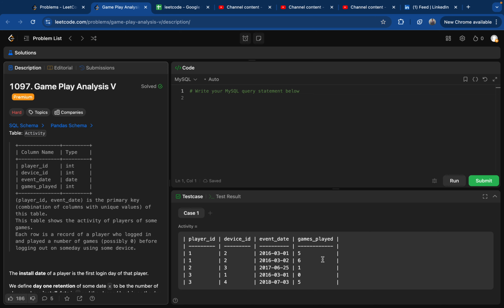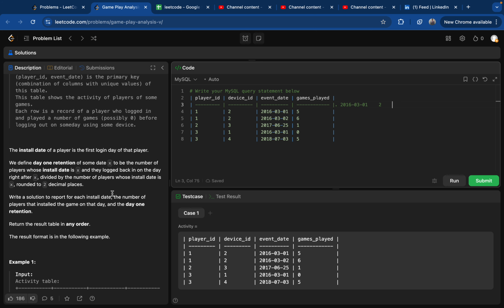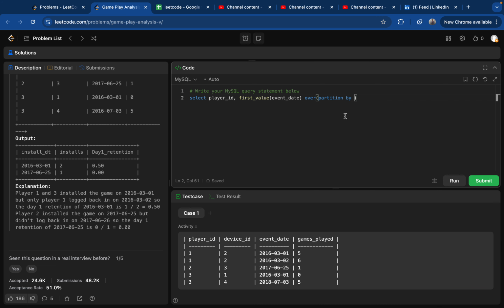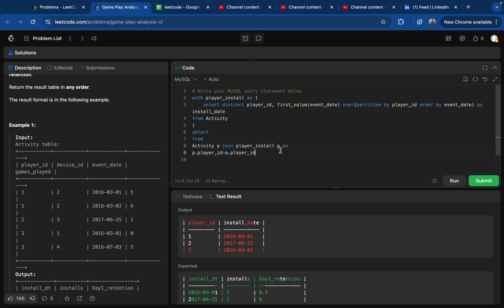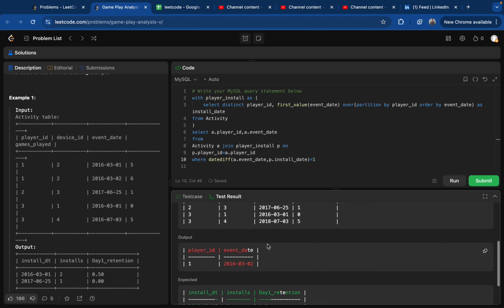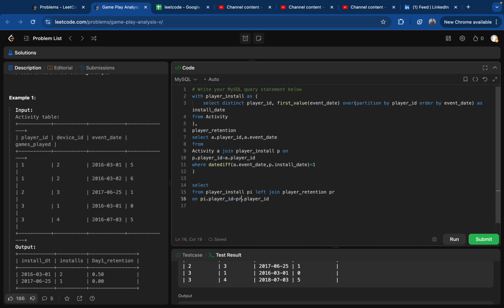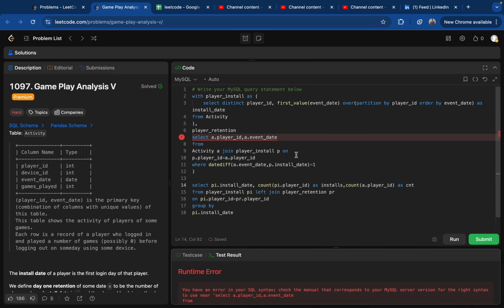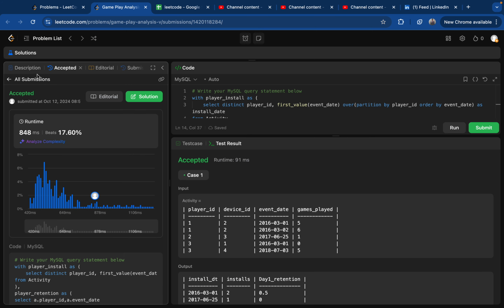1097 Game Play Analysis V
To calculate the number of players who installed the game on a particular day and their day one retention, you can use a combination of window functions and aggregation. The idea is to first find the install date (the player's first event_date) and then check if they logged in the day after their install date.

Explanation:
PlayerInstalls: Finds the install date for each player by selecting the minimum event_date.
DayOneRetention: Joins the PlayerInstalls with the original table to count the number of players who logged in the day after their install date.
InstallCounts: Counts the total number of players who installed the game on each day.
Final Output: Combines the total number of installs and the retention rate, calculating the day one retention as the ratio of retained players to total installs, rounded to two decimal places.